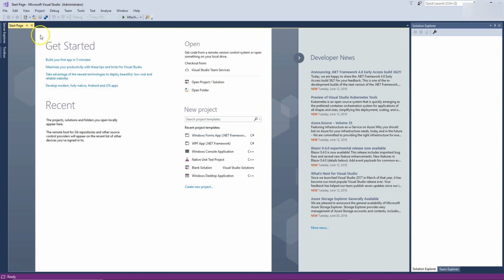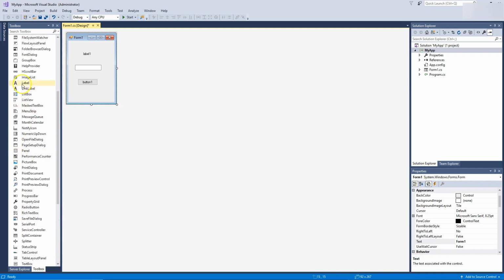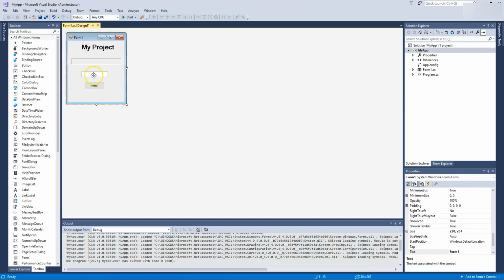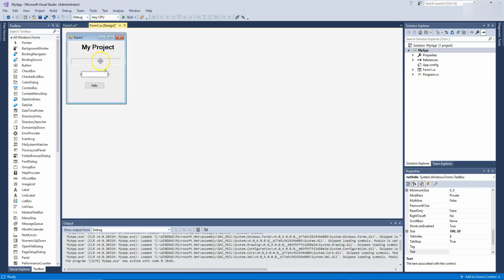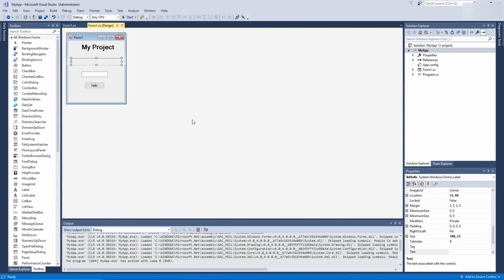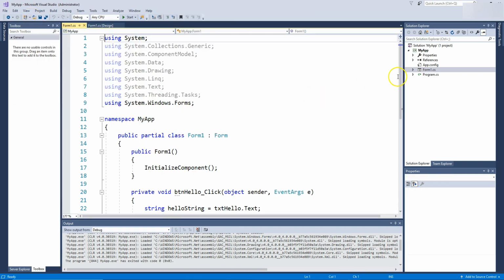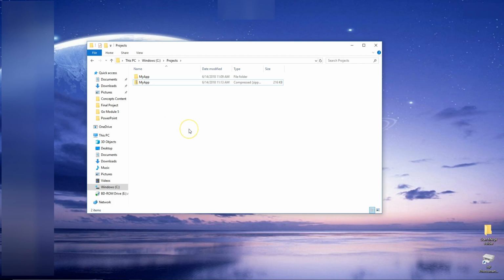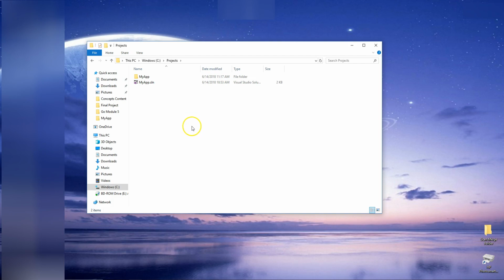C# Programming Introduction